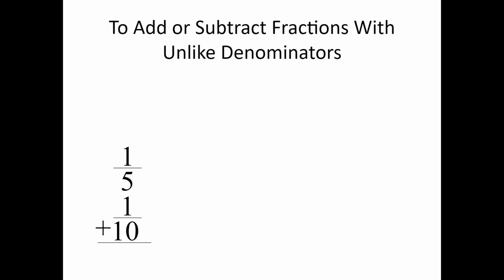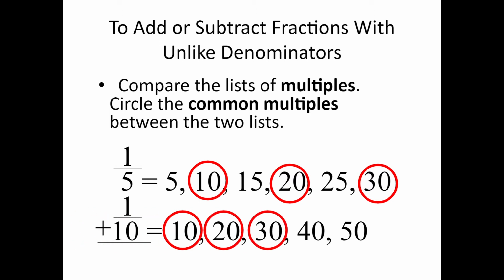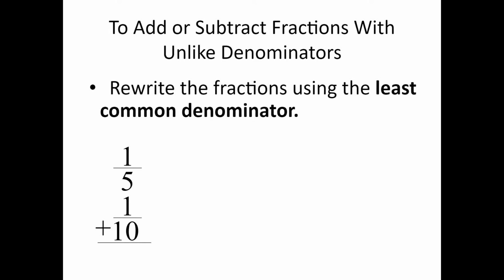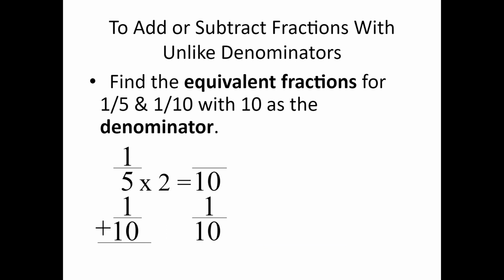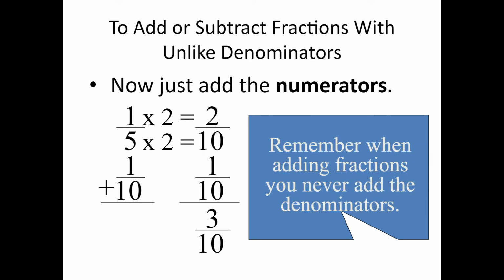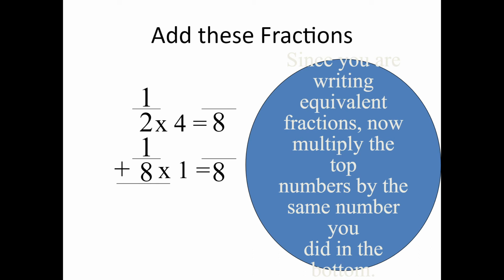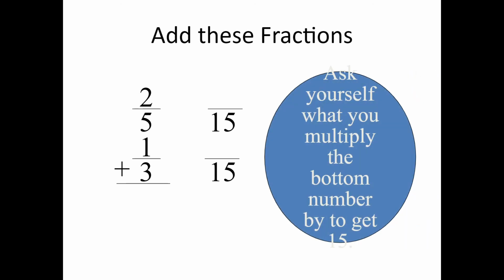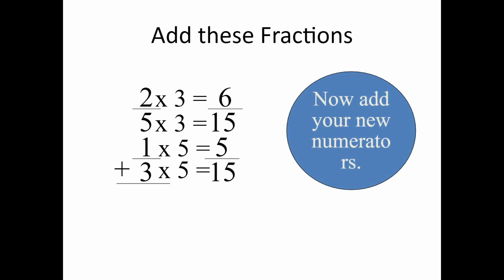Adding Unlike Fractions